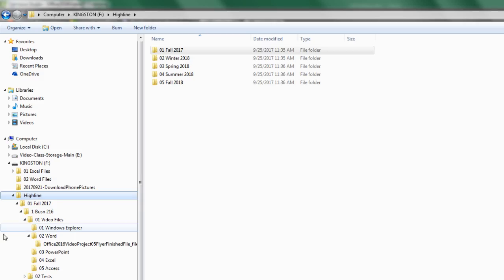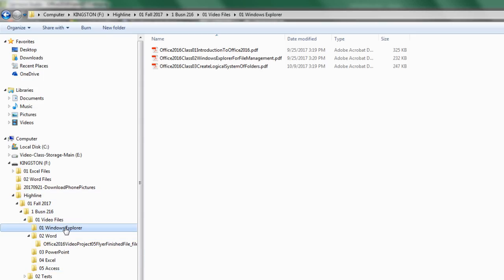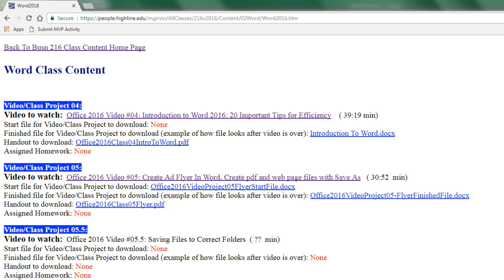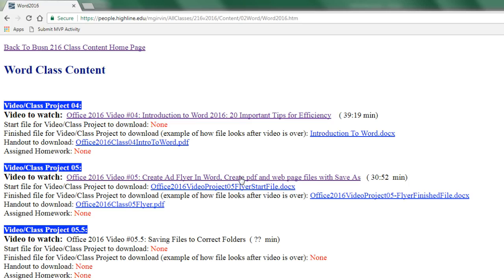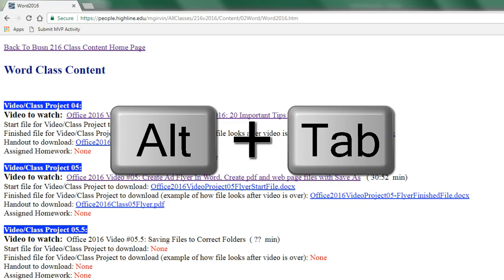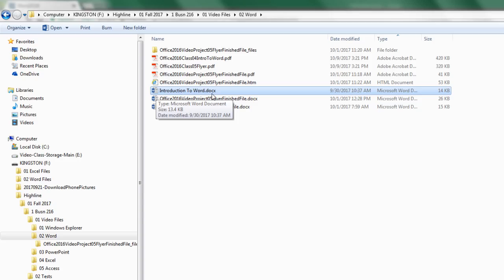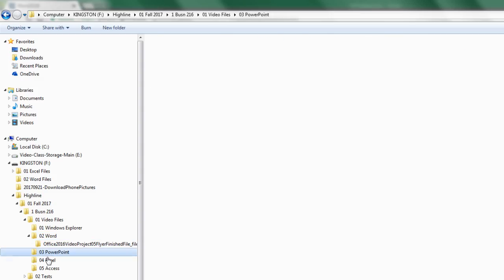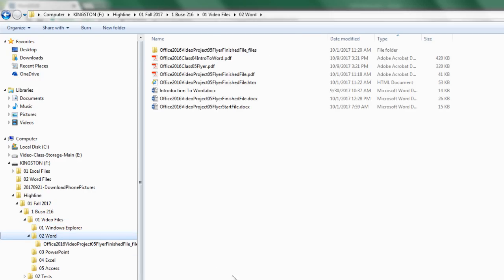Office 2016 Video #05.5: Saving Files to Correct Folders in Busn 216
This is a reminder video to save files to the correct folders